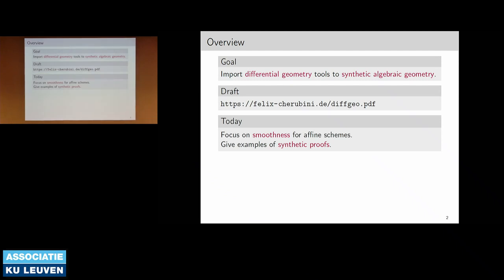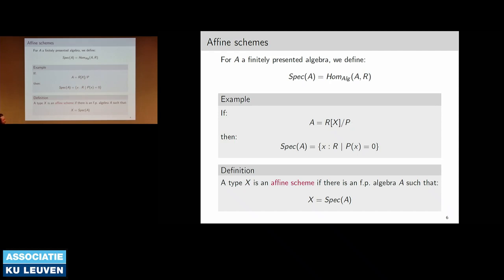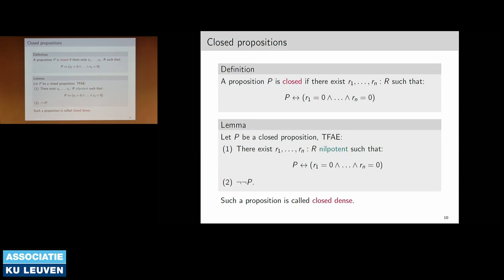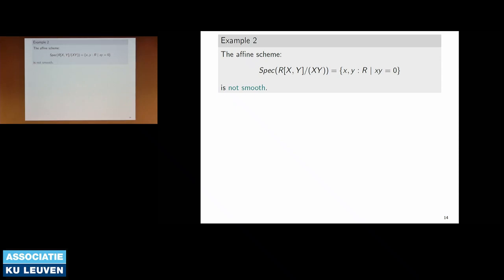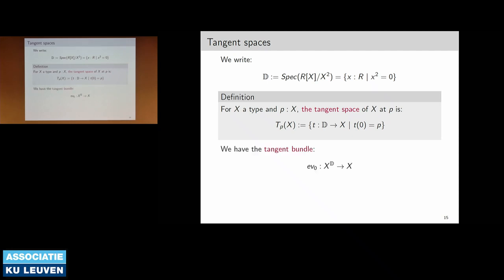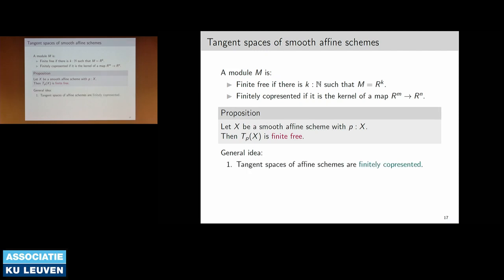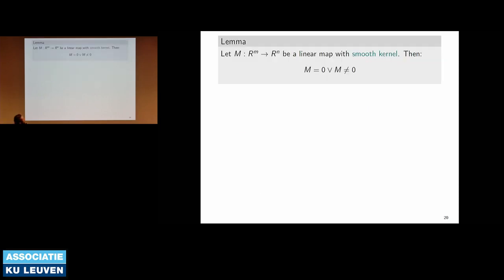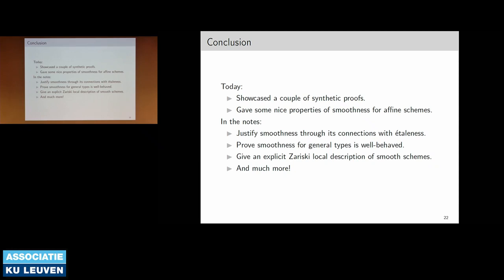Differential Geometry in Synthetic Algebraic Geometry - Hugo Moeneclaey